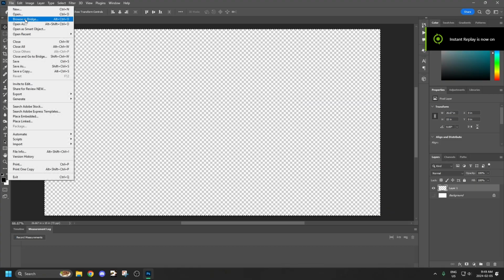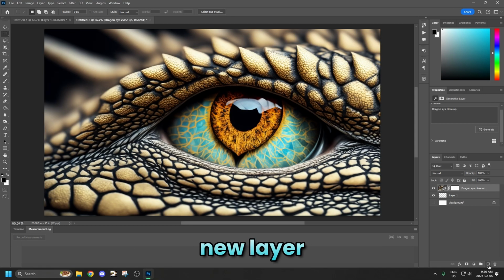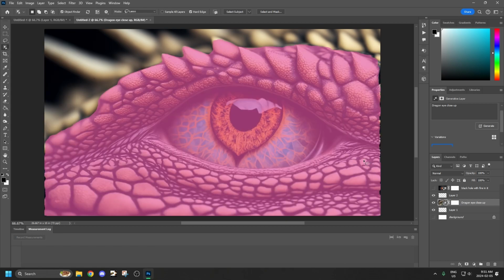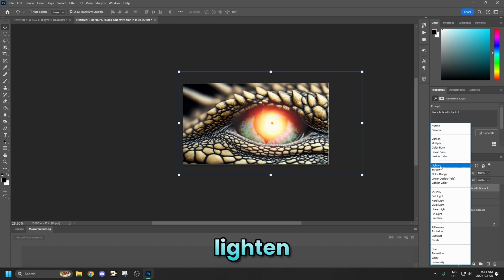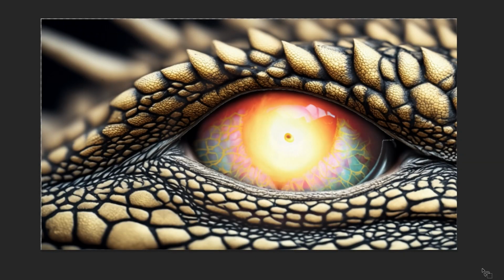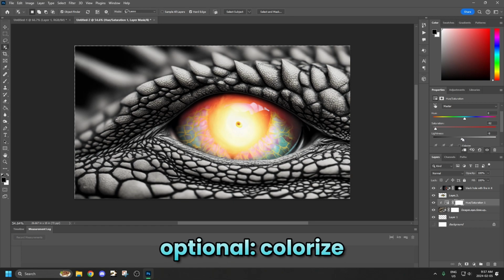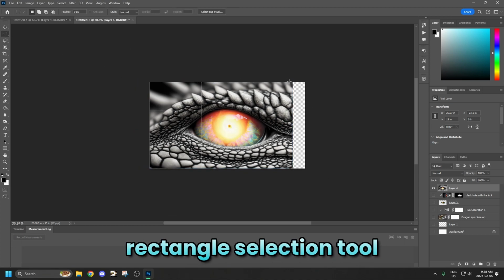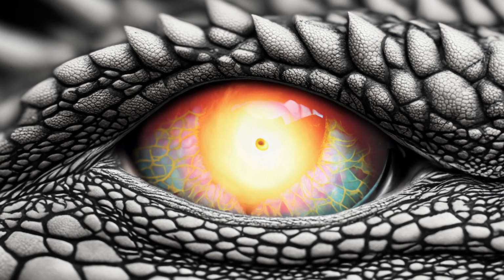How I made this DRAGON EYE background using Photoshop AI in 5 minutes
Fast and easy tutorial explaining how to make a cool dragon eye background desktop wallpaper in photoshop using the generative fill tool and some simple brush. Very beginner friendly tutorial guide.
Photoshop AI tools are powerful and allow for a lot of creativity when you combine layers to make unique images.